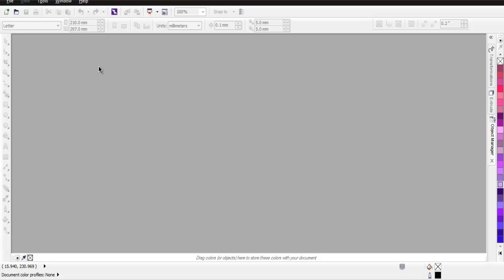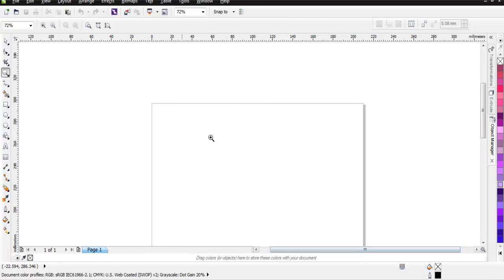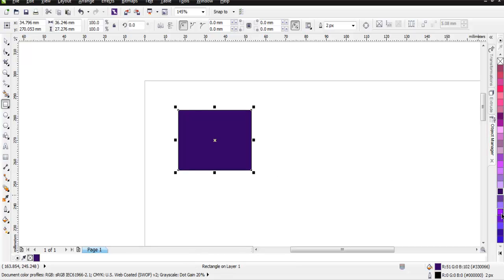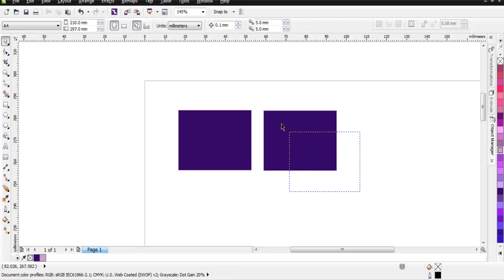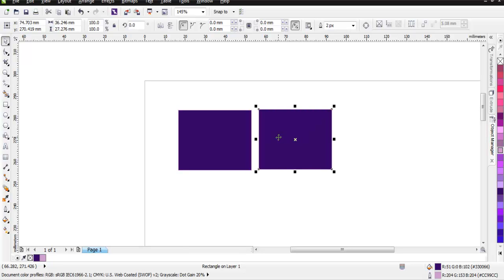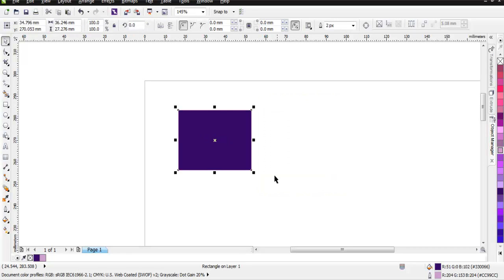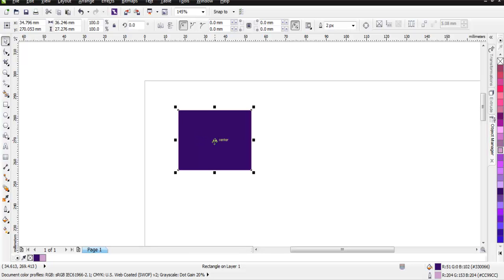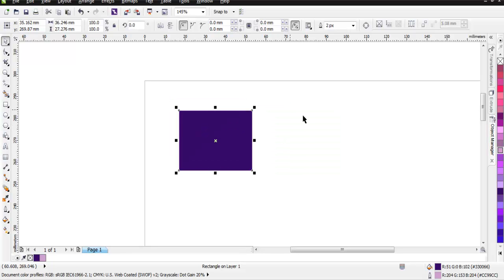CorelDraw Create Duplicate Object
Learn how to Create Duplicate Object in Coreldraw.